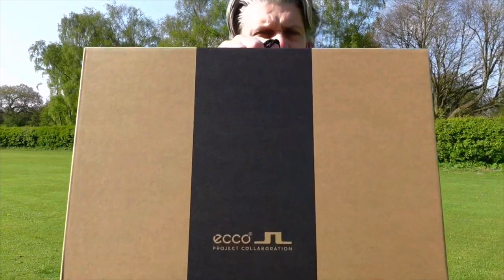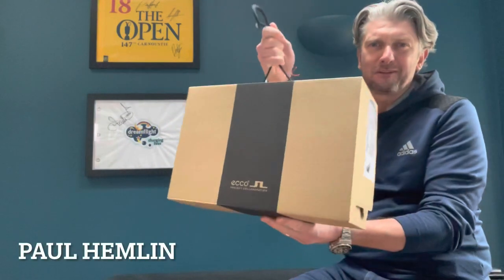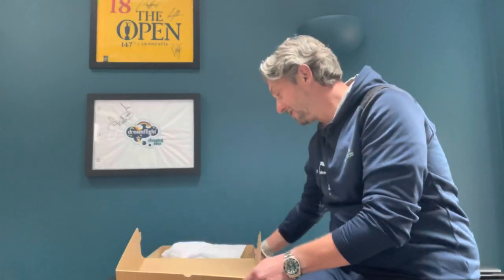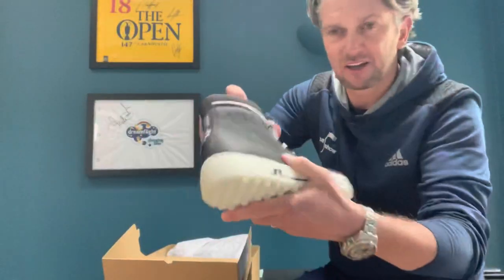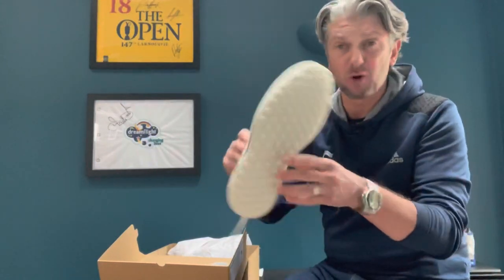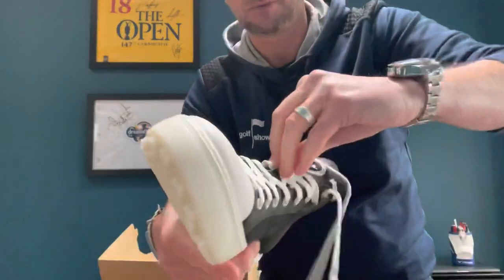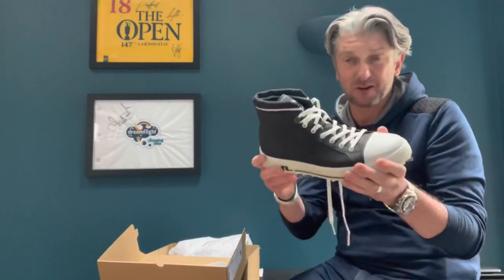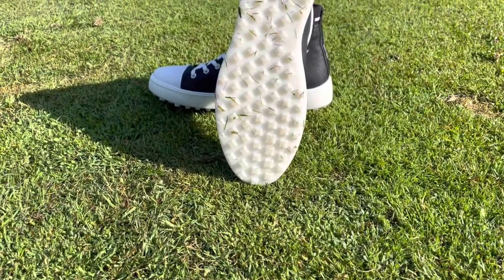Golf Show Episode 83 - Should these be allowed on the Golf Course? ECCO and J LINDEBERG Hightops!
Hi everyone!

In this episode Paul tests the latest golf shoe collaboration between ECCO and J Lindeberg, the New York City inspired Hightop golf shoe!

As you would expect from these leading luxury brands, these shoes come at a premium price, but are they worth and... what are they like for playing golf in?

The style will certainly divide opinion, what will Paul make of them?

Golf Show did a poll across its social media platforms to see what other golfers thought of them,  the results are interesting and not what you may think...

FILMED AT FULFORD GOLF CLUB:

For more information or to book a round at Fulford Golf Club go